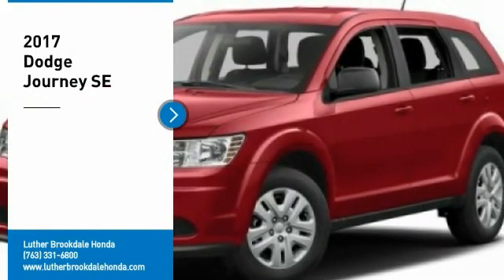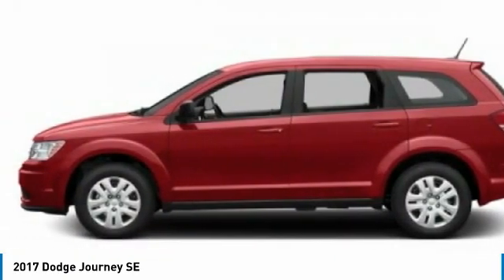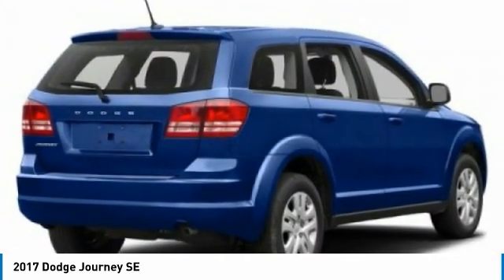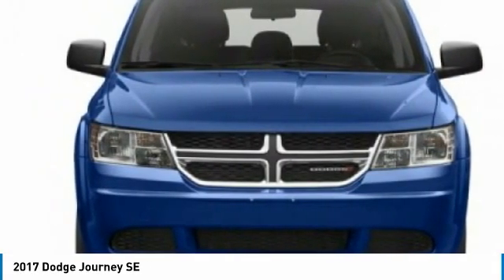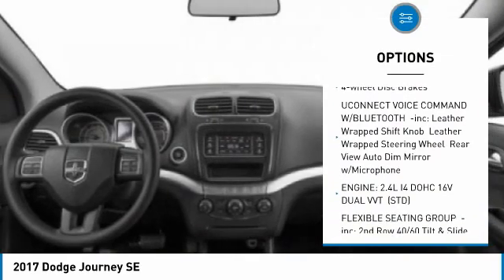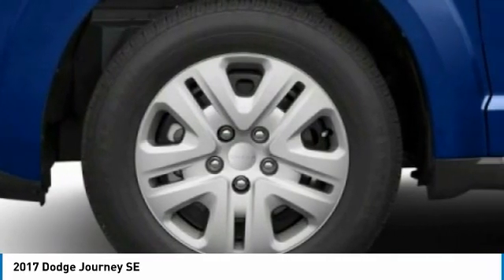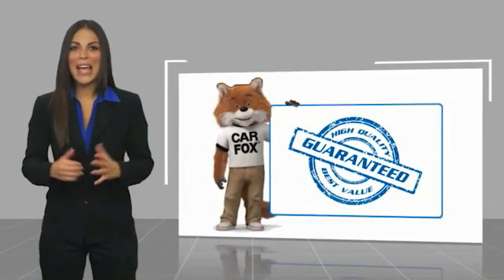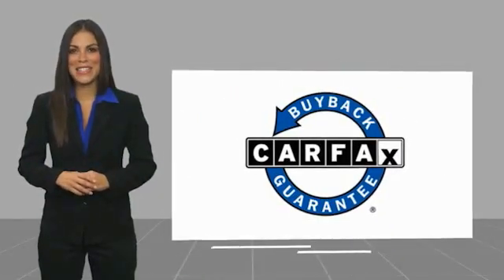2017 Dodge Journey Brooklyn Center,Maple Grove,Plymouth,Minneapolis 210985B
2017 Dodge Journey SE

Don't miss this 2017 Dodge. Make a great choice today with this must-have sport utility. Learn more about this sport utility by contacting the dealership today and own it today.